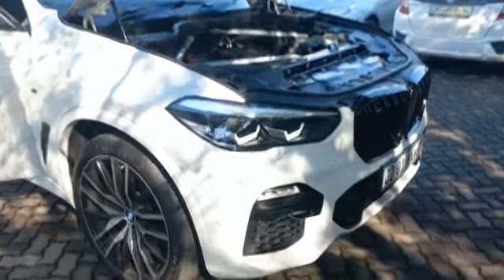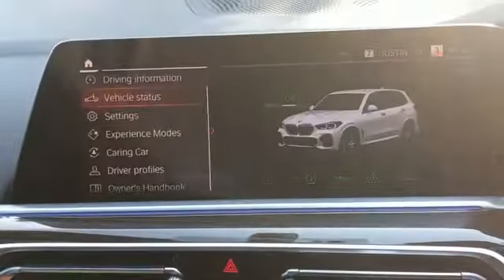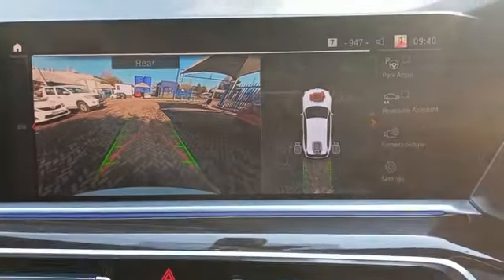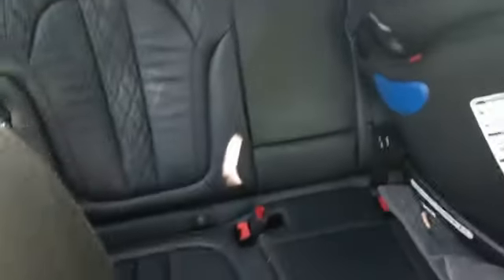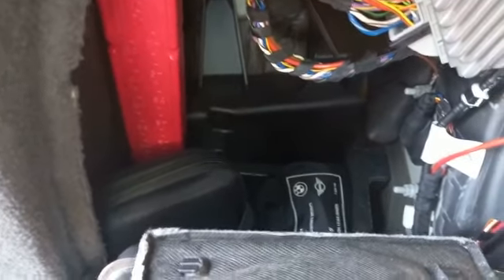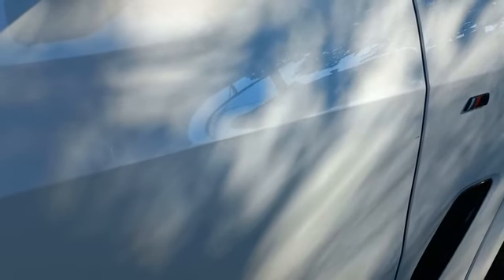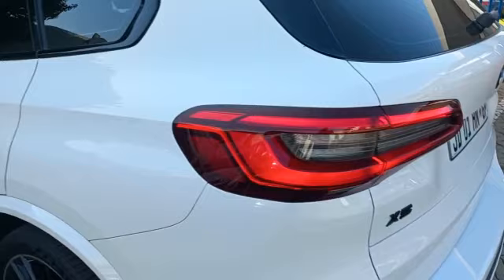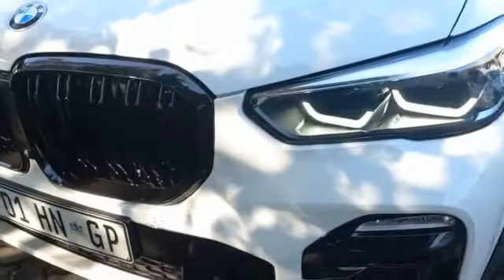CarFling Inspection: 2019 Bmw X5 Xdrive30d M Sport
Auction End Date: Thursday, 11 May 2023
Auction ID: 2192756

Vehicle:  2019 Bmw X5 Xdrive30d M Sport
Mileage: 62 490 km
Transmission: Automatic
Fuel: Diesel

Starting Bid: TBC
Trade Price: R971 160
Reconditioning Cost: R6500